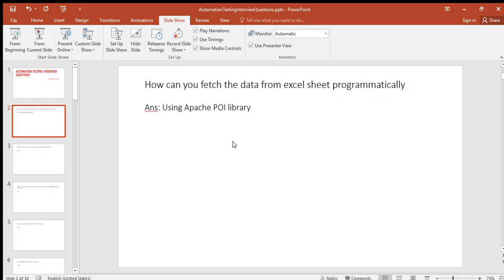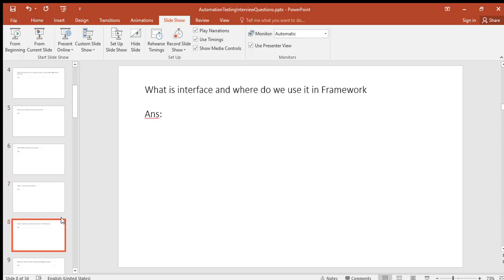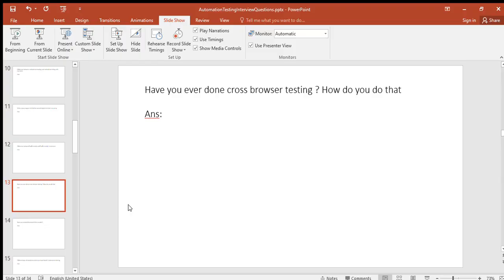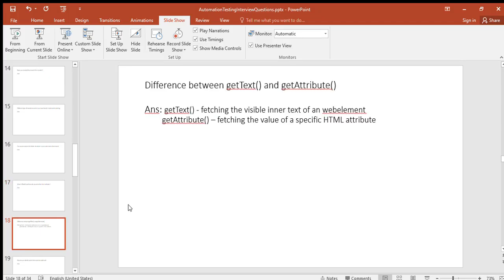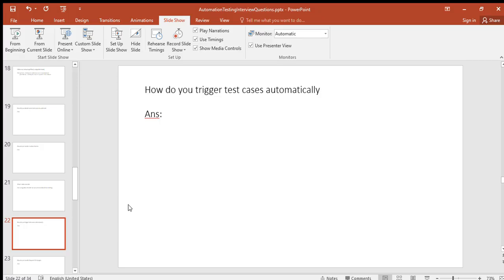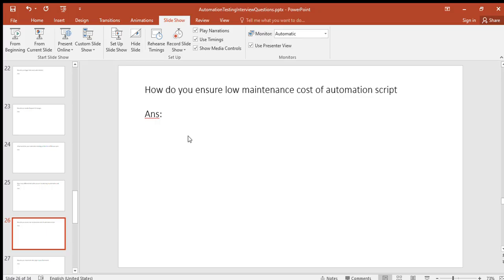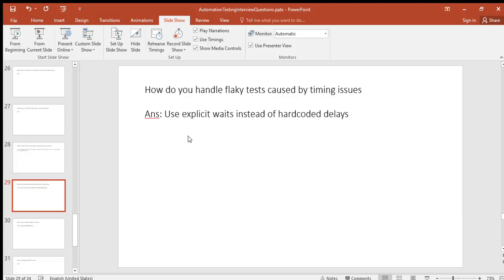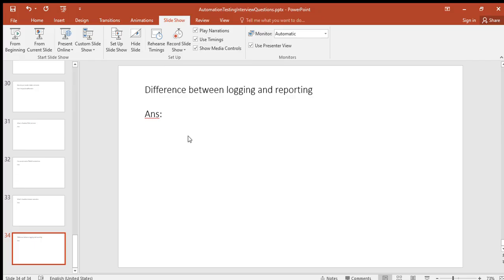Automation Testing Interview Questions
1. Automation testing interview questions
2. Interview questions for experienced candidate
3. Selenium automation testing interview questions

What is Prompt Engineering | Prompt Engineering explained in 10 minutes | ChatGPT